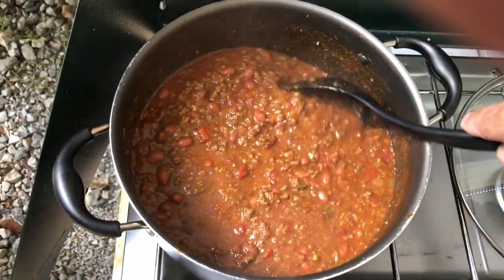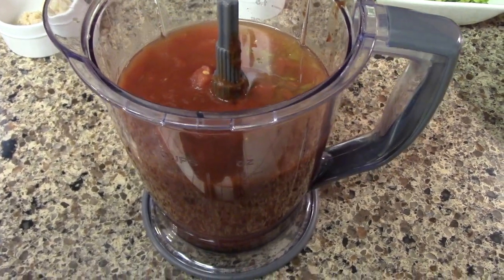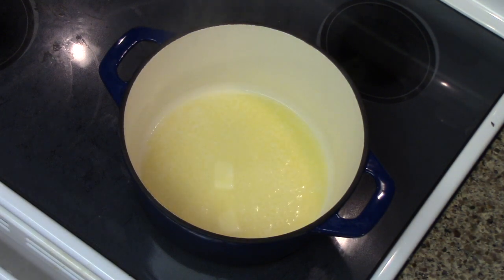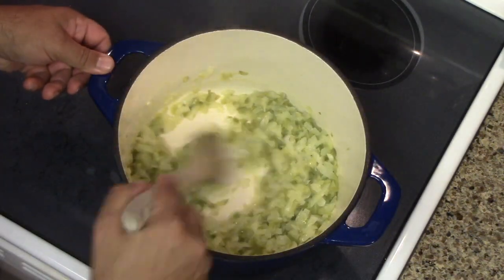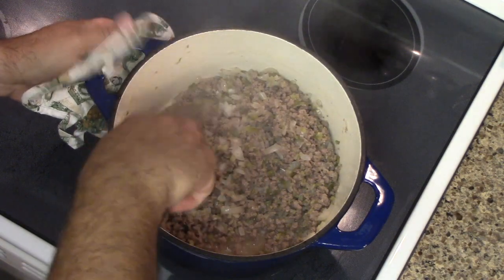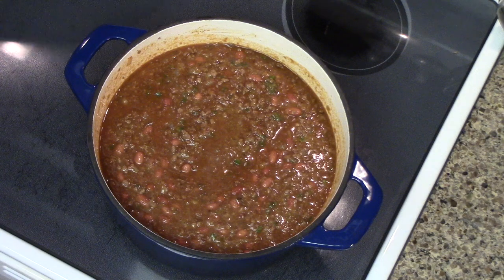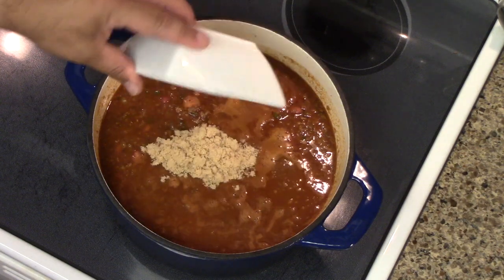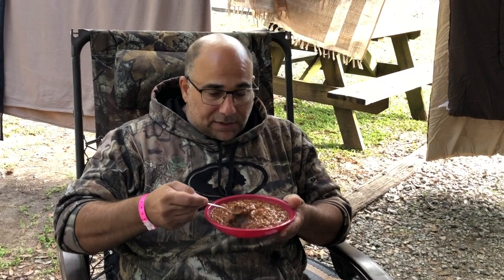Deer (Venison) Chili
A sweet, smoky and super delicious Deer Chili!